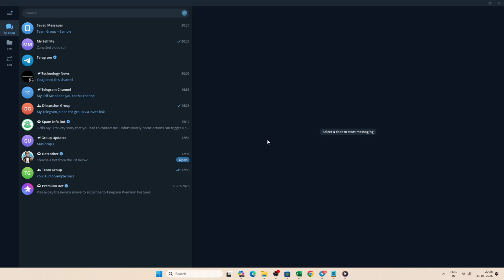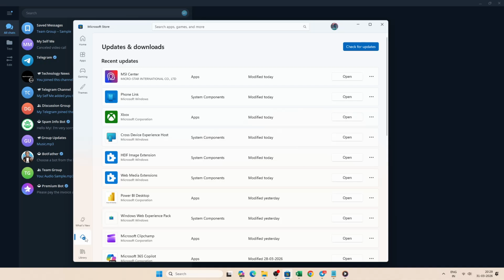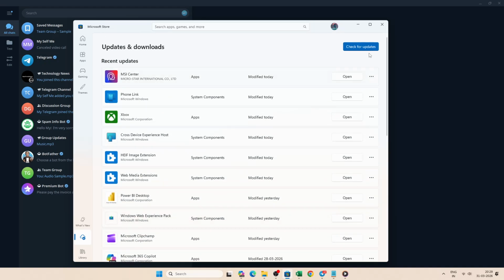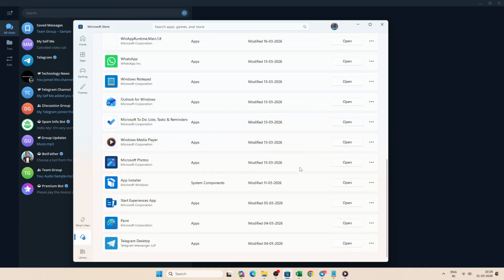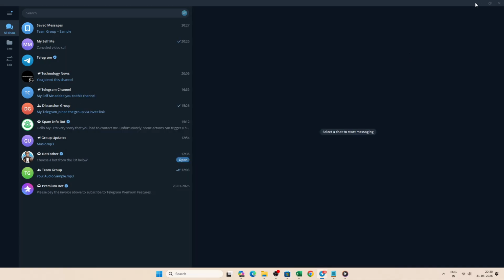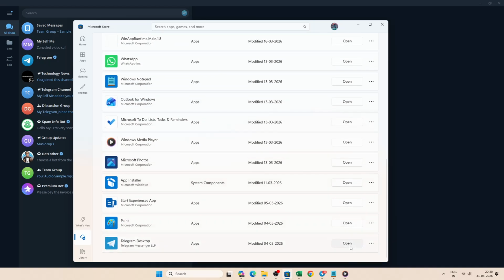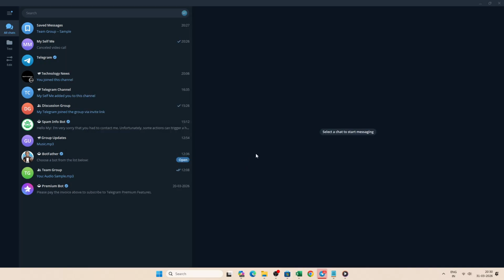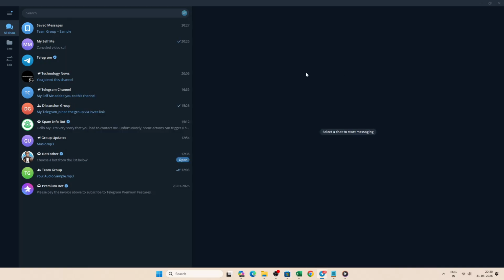How To Update Telegram App On PC (Step By Step)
Learn how to update Telegram app on PC and Windows 10/11 quickly. This tutorial shows you the easiest way to get the Telegram Desktop latest version to ensure your messaging remains secure and fast.